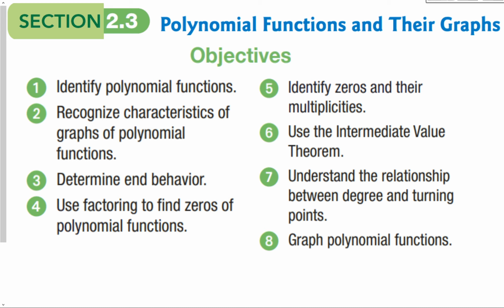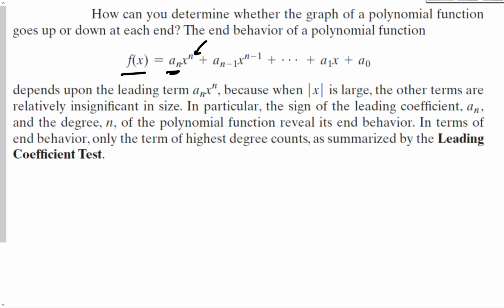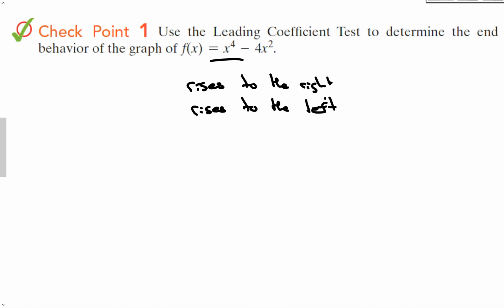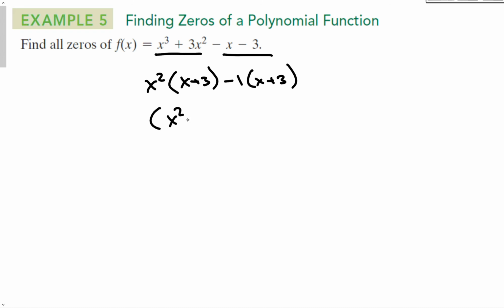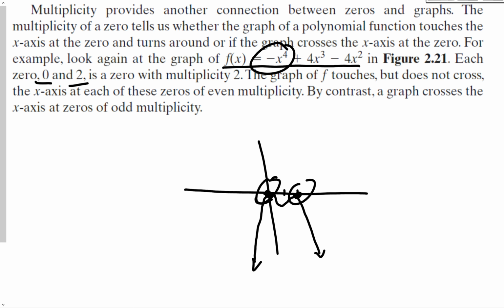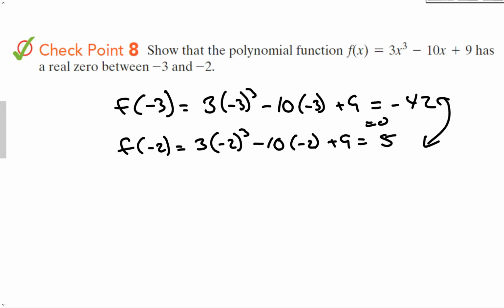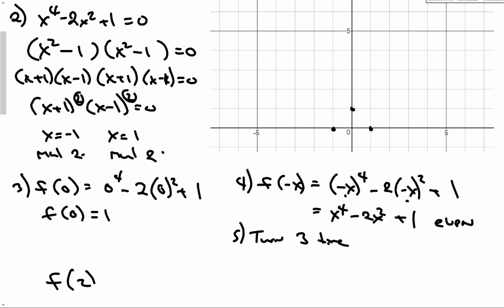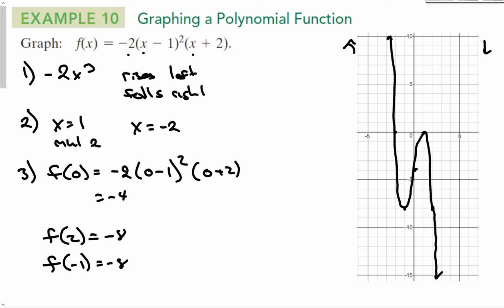2.3 Polynomial Functions and their Graphs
Precalculus Section 2.3 Polynomial Functions and their Graphs